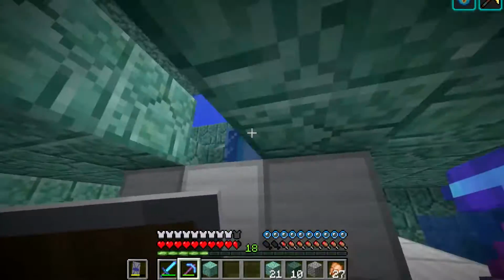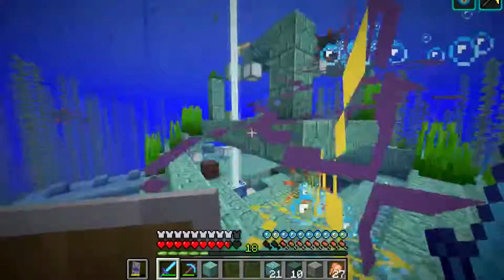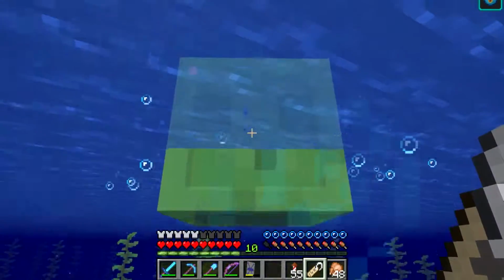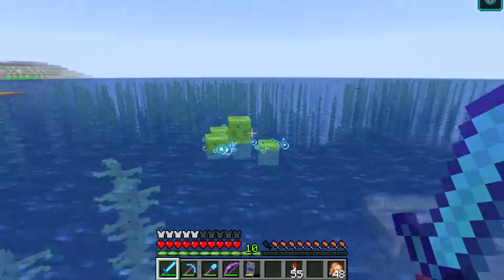Amazing Paper 2: Fire and Water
In this episode I work on clearing out the guardian farm, and decide I need to find some netherwart to help me do it.
I was wrong. I was very wrong.